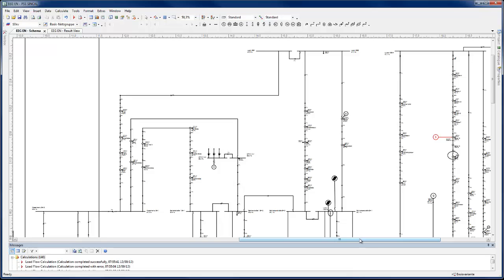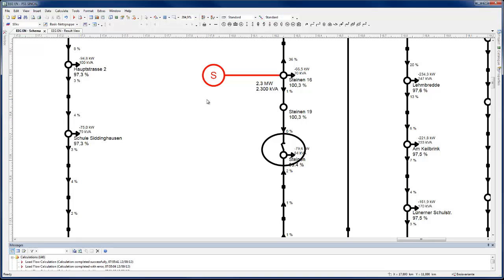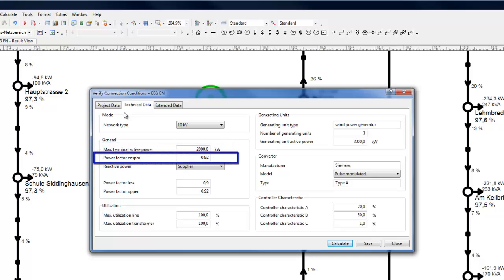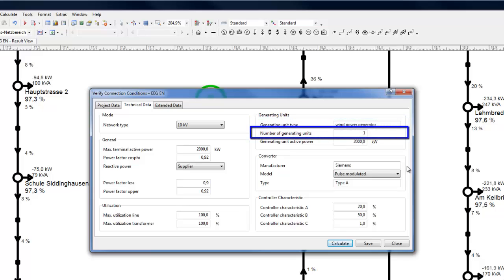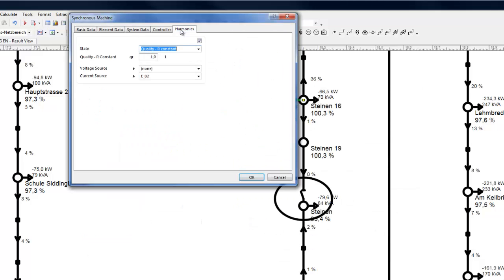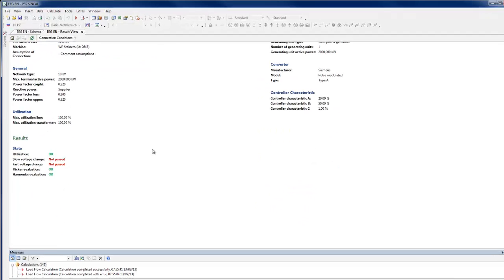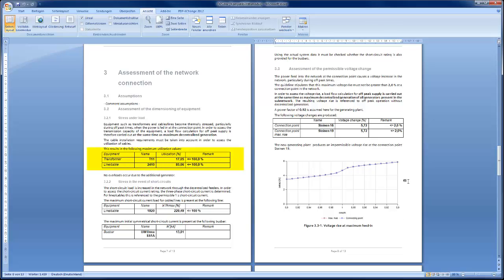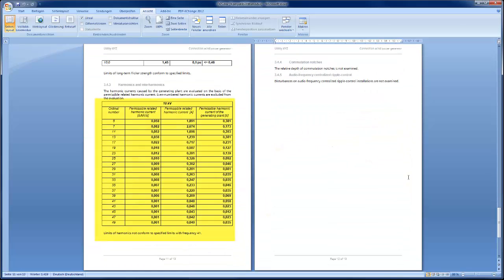PSS(R)SINCAL Distributed Generator Grid Connection according to EEG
PSS®SINCAL (Siemens Network Calculation) is a high-performance planning tool for the simulation, evaluation and optimization of supply systems. It is successfully applied in more than 450 municipal utilities, regional and national power supply companies, industrial plants and consultants worldwide.